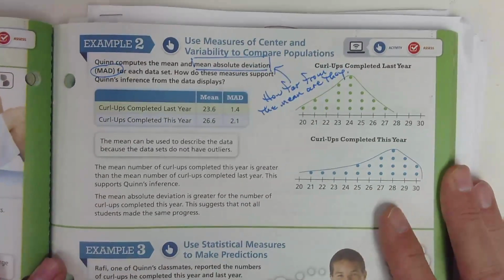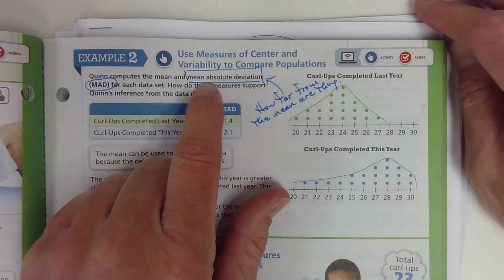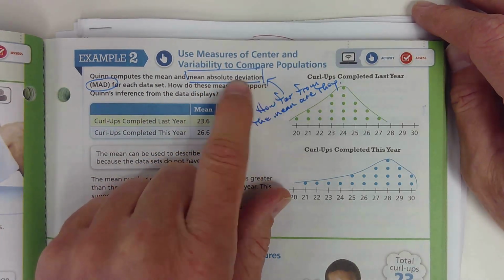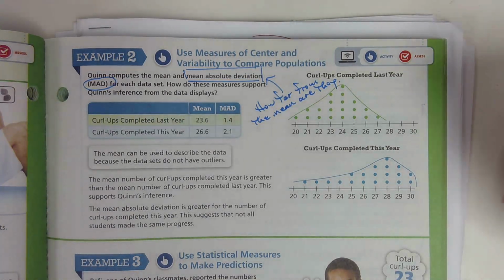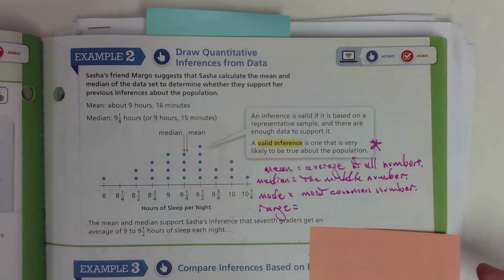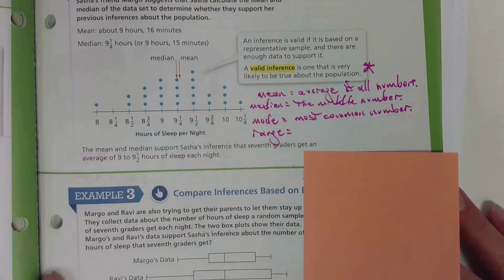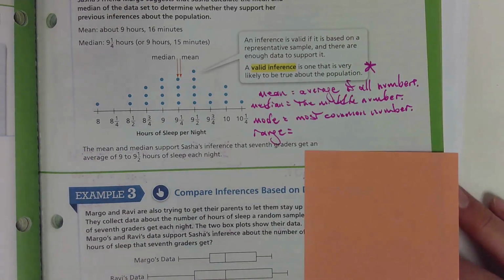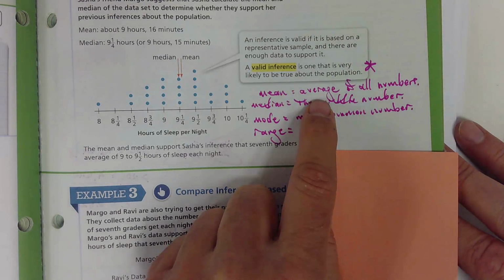7th Math 6-4